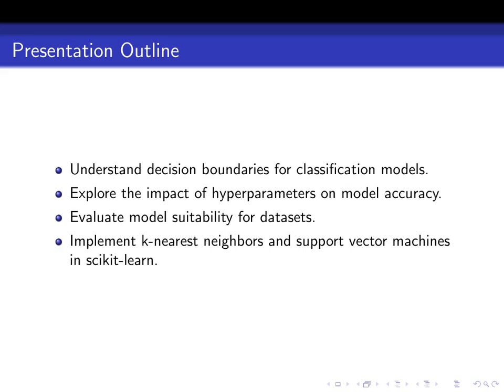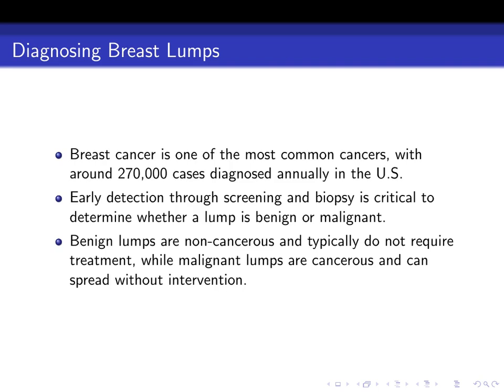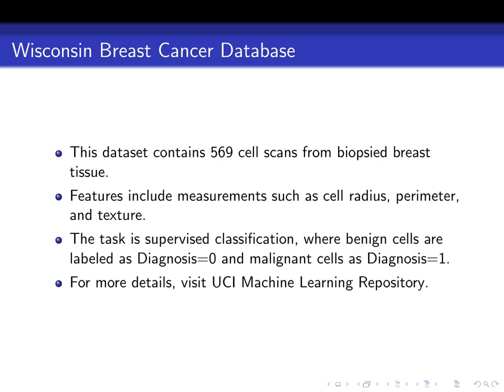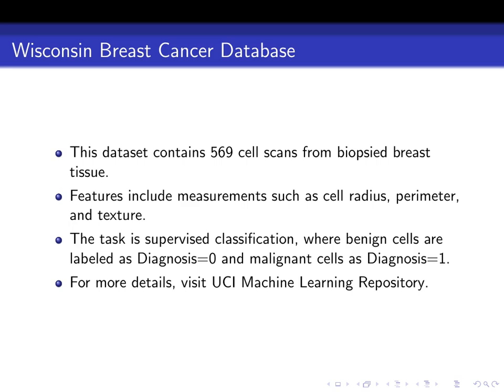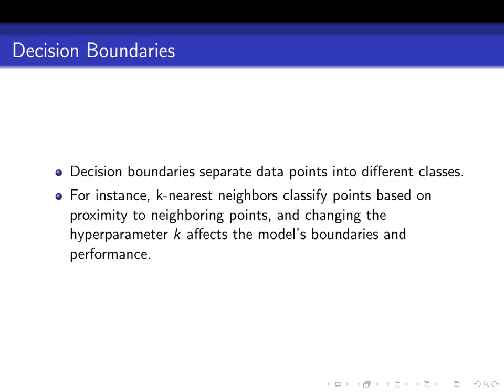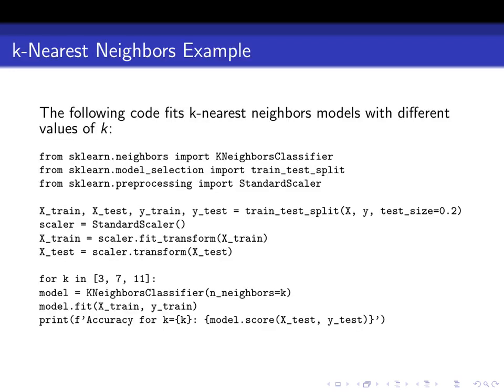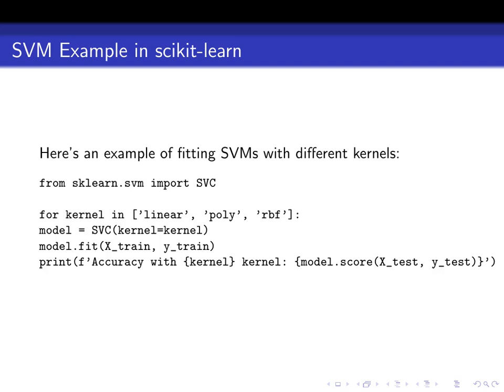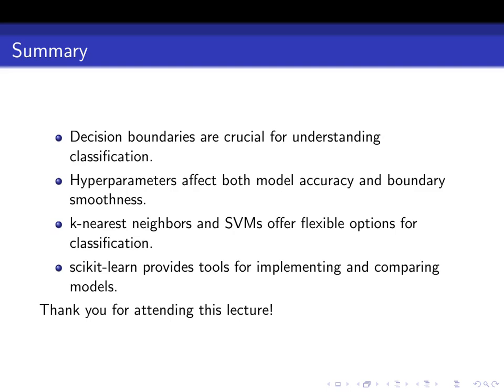Data Science Case Study: Classifying Cells Using Machine Learning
Discover how machine learning techniques like k-nearest neighbors (kNN) and support vector machines (SVM) are used in real-world applications, such as breast cancer diagnosis. In this video, we explore decision boundaries, hyperparameters, and dataset evaluation using Python's scikit-learn library. Learn how to classify cells as benign or malignant with practical examples from the Wisconsin Breast Cancer Database. Perfect for data science enthusiasts and those interested in medical data analysis!